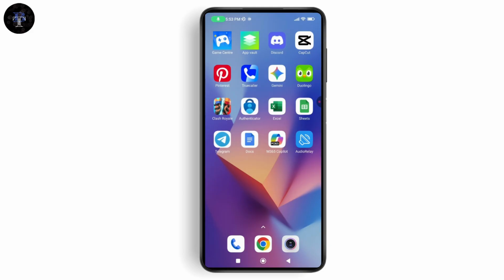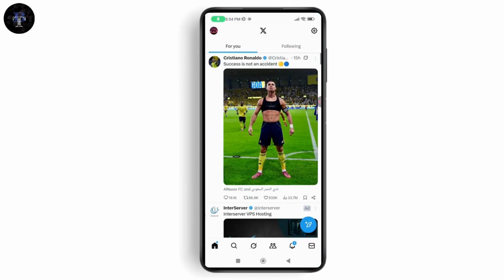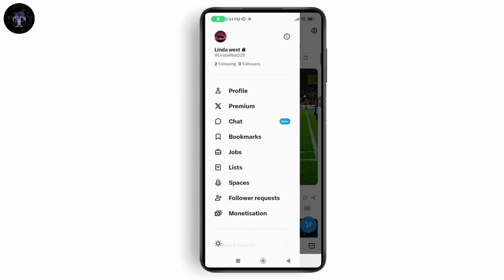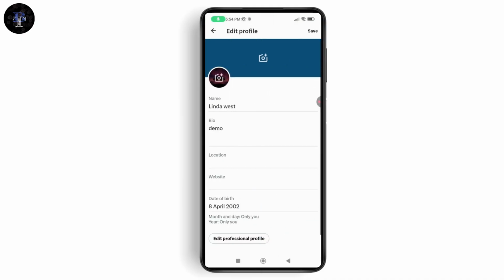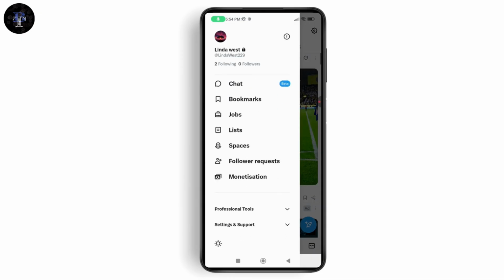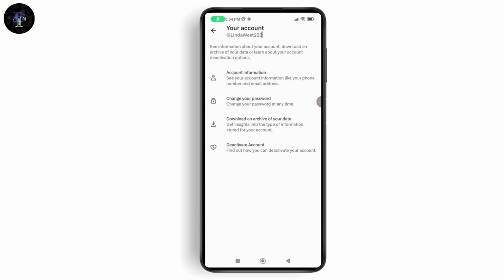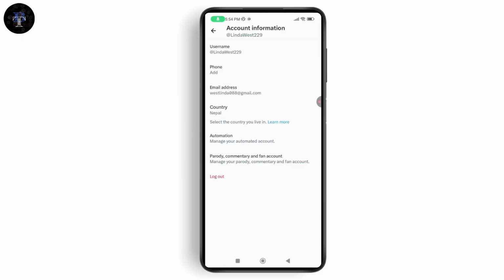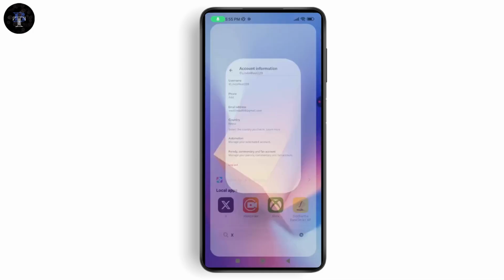How To Fix Age Restriction (Age Verification ERROR On Twitter) X — Working 2025 Method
How To Fix Age Restriction (Age Verification ERROR On Twitter)

How to fix age restriction, age verification error on Twitter so you can open your profile, edit profile, tap date of birth, make it 18 plus, save, and then go back to settings and support. Select settings and privacy, your account, account information, and log out. After logging out, log in again and you won’t see the age verification problem. This matters because fixing age restriction and age verification error on Twitter lets you see your profile and settings normally and continue with your account. Use the account recovery steps you prefer in the app interface shown: profile on the top left, edit profile on the right side, update date of birth, save, and then settings and privacy to your account. After these steps, age restriction and age verification error on Twitter no longer block your account experience.

00:00 Introduction
00:10 age verification error on twitter

how to fix twitter age verification error, how to fix age restriction on twitter, how to fix age restriction on x twitter, twitter birthdate problem fix, how to fix age restriction on x